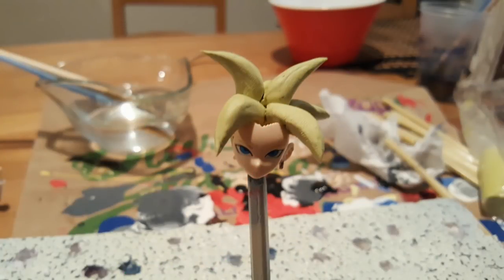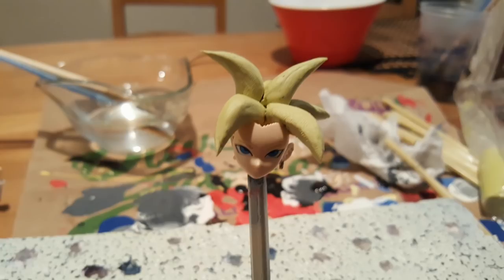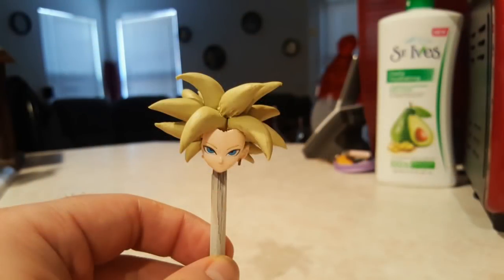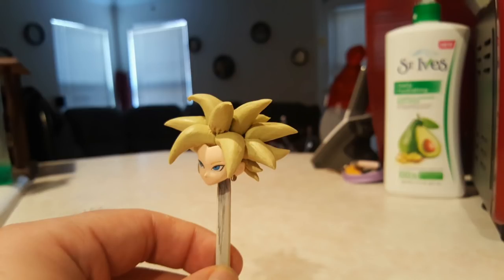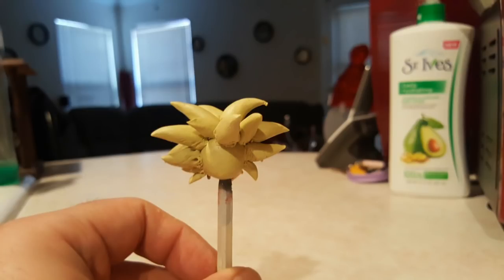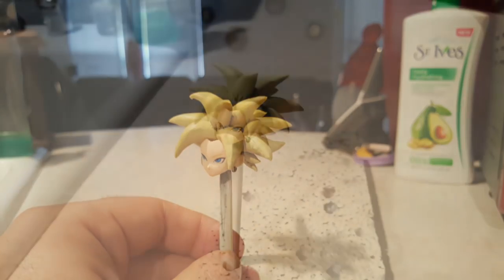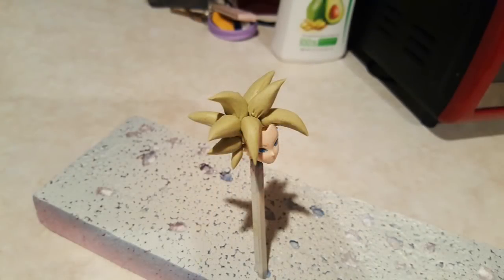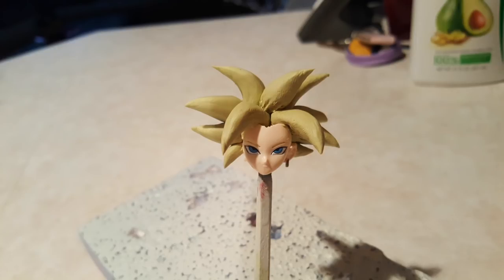FIGURE-RISE STANDARD SUPER SAIYAN 2 KEFURA CUSTOM UPDATE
This is a Figure-rise Standard model kit custom I am working on using the android 18 model kit, hopefully this all works out!!